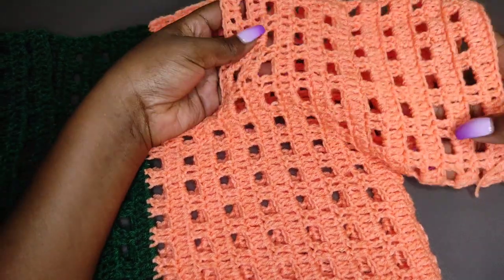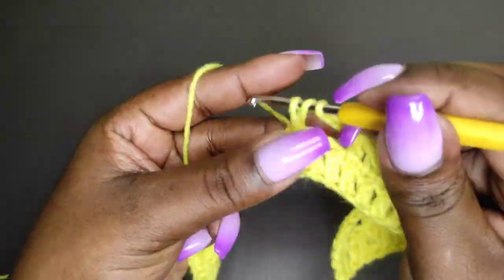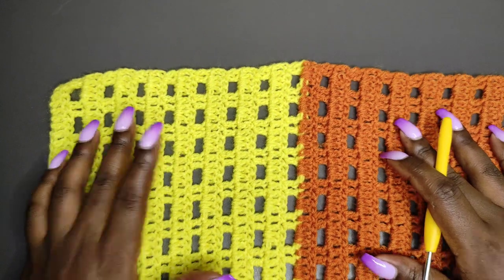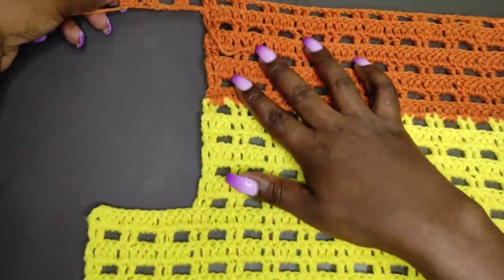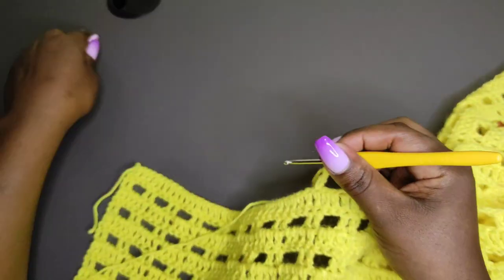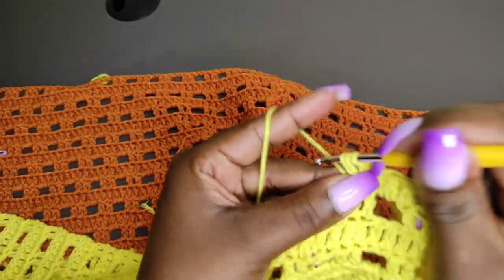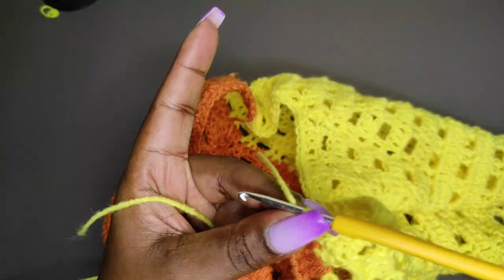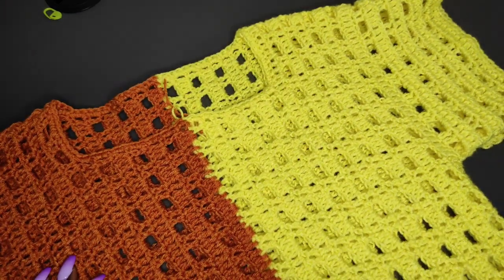How to crochet a very simple crop top for beginners//colour block crop top for beginners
REQUIREMENTS
1. Any medium weight yarn (I used 4 balls of 50g each)
2. 3.5mm crochet hook
3. Yarn needle
4. A pair of scissors
5.  Stitch markers
6. Tape measure